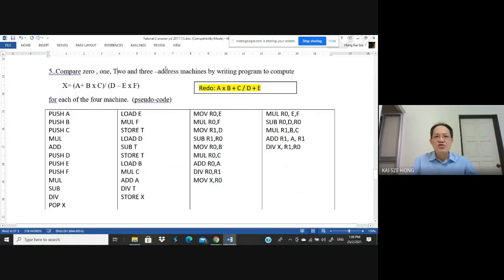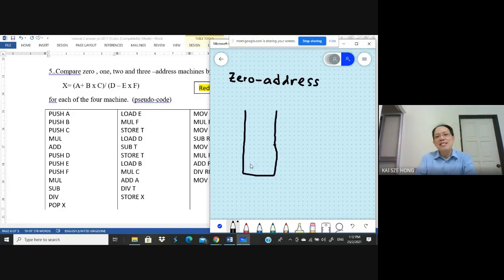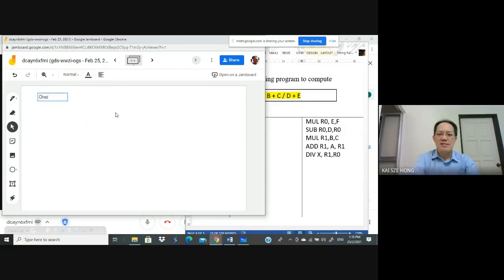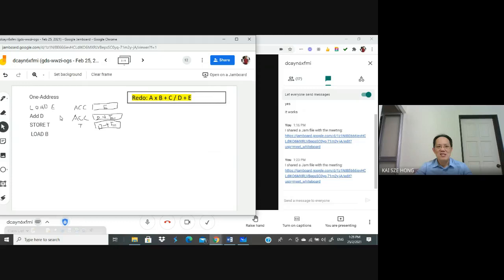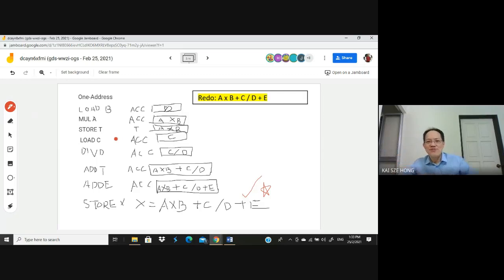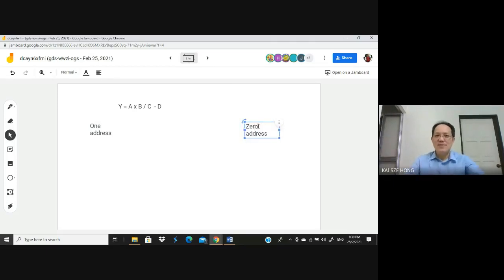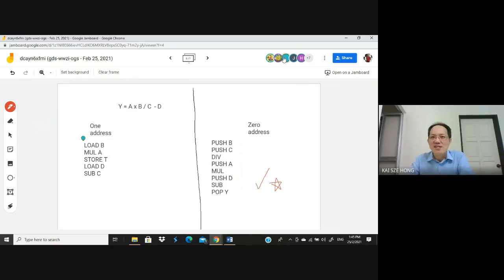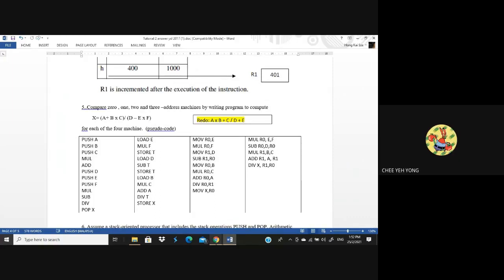Computer Architecture Lecturer Recording 11